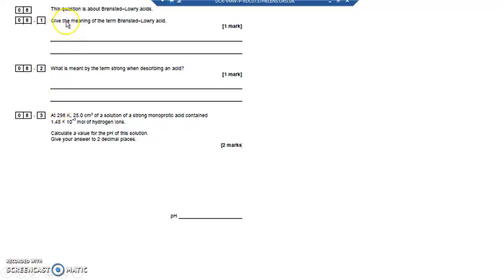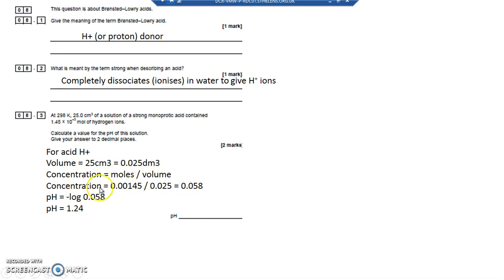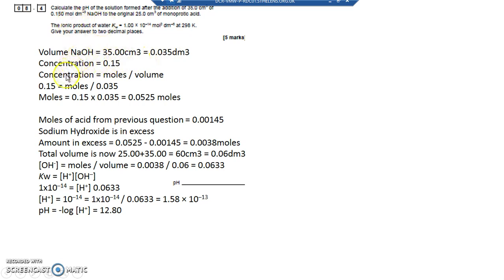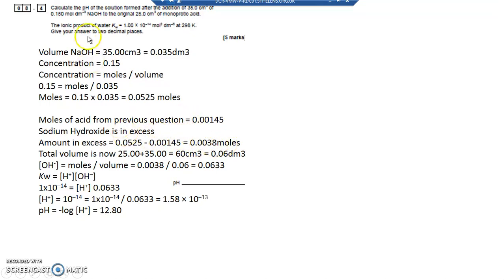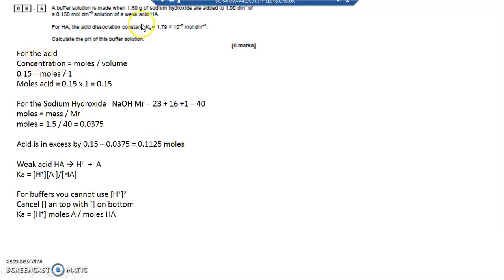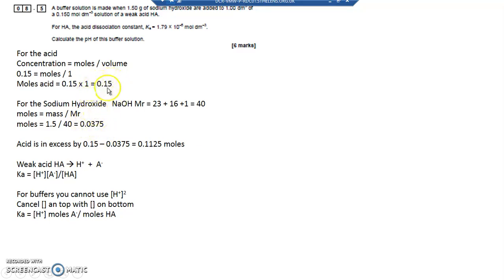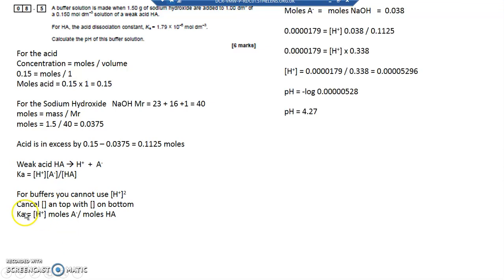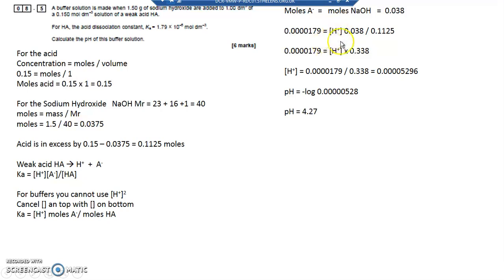A2 Paper 1 Specimen 2 Q8